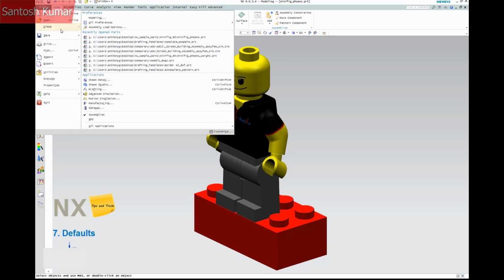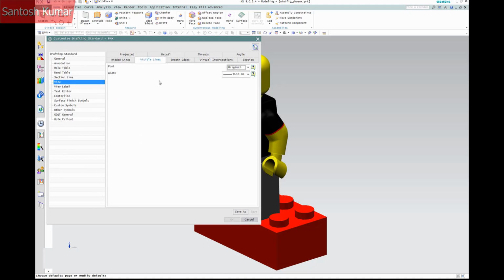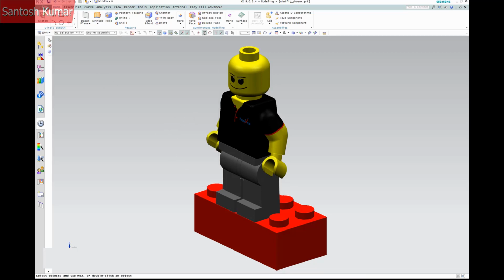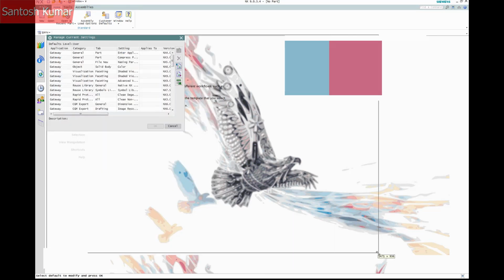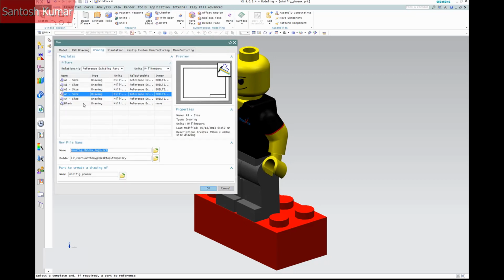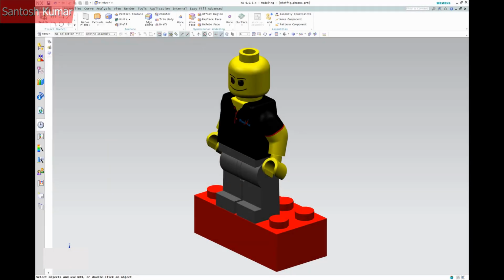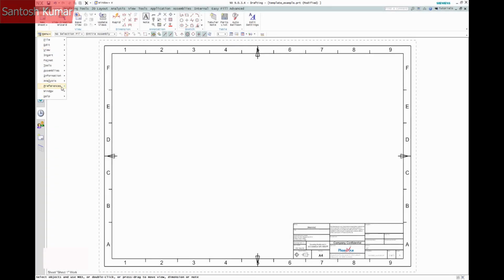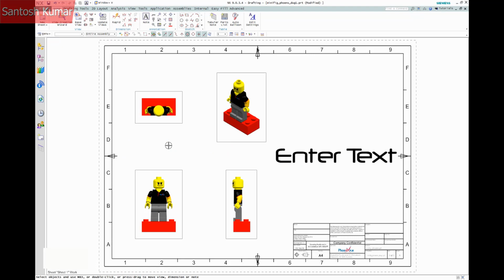NX 12.0 | SIEMENS | Walkthrough Part 9 - DEFAULTS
Topics Covered:
Defaults